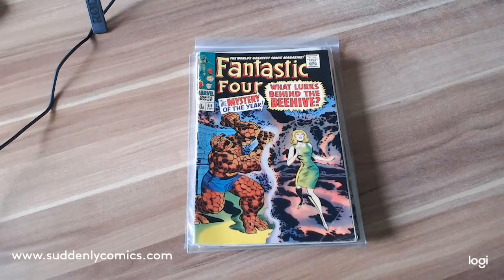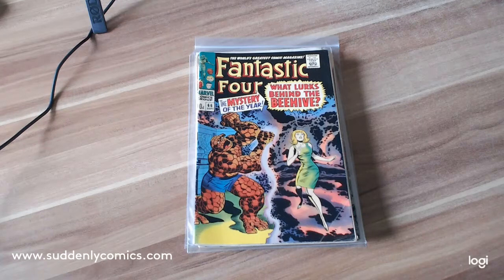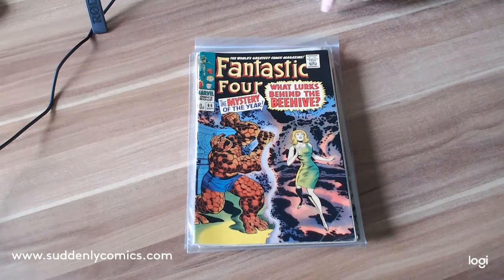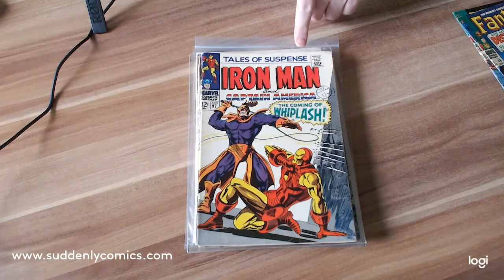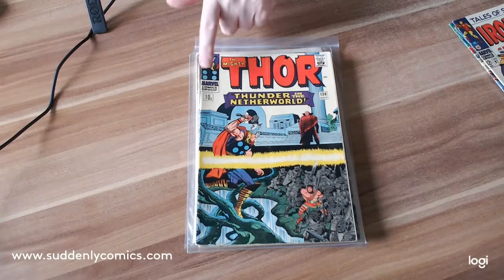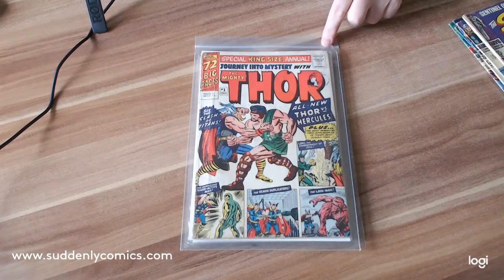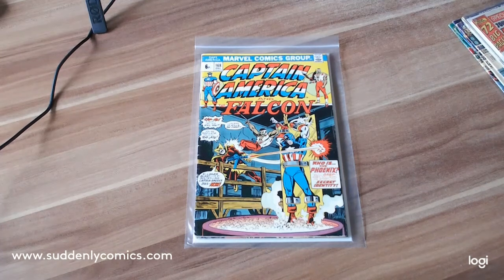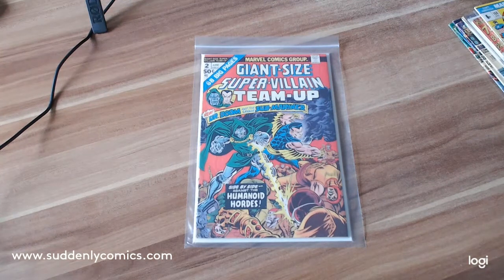Comic Haul & Competition Day 4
I show off comics I got in the post today and combine it with day 4 of my competition to win a couple of comics. All you have to do is comment and say which comic has the highest value in a 9.8 grade and which has the lowest.
Remember if you missed days 1-3 you can still go and watch them and enter.